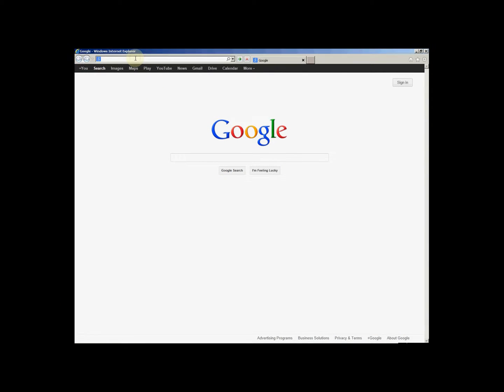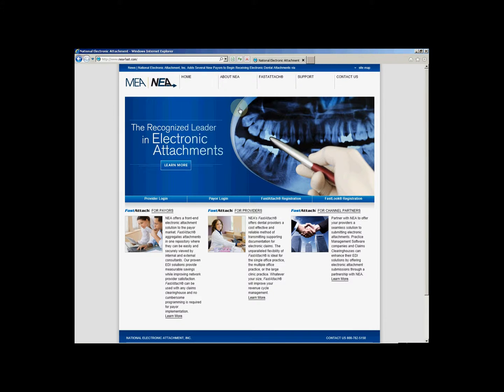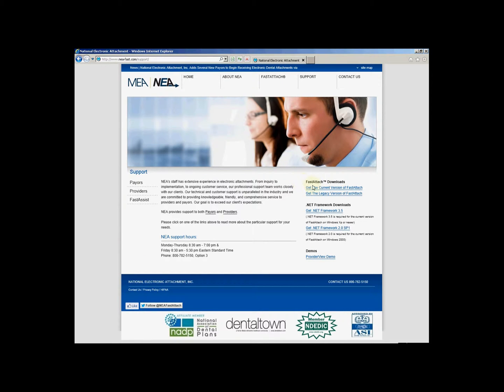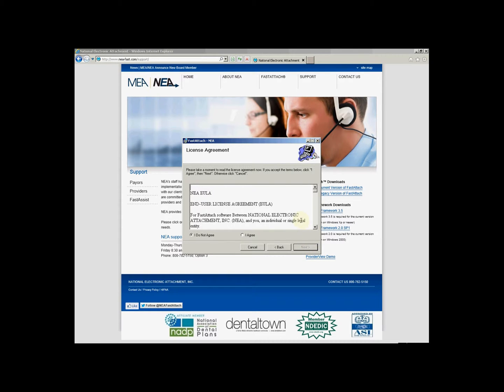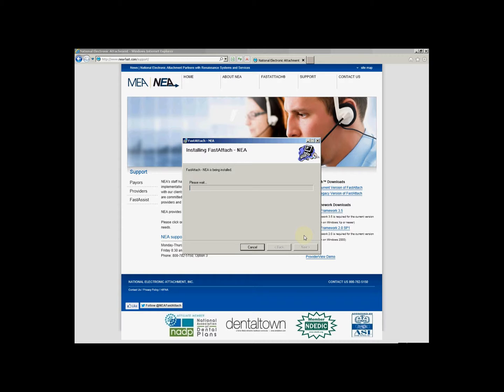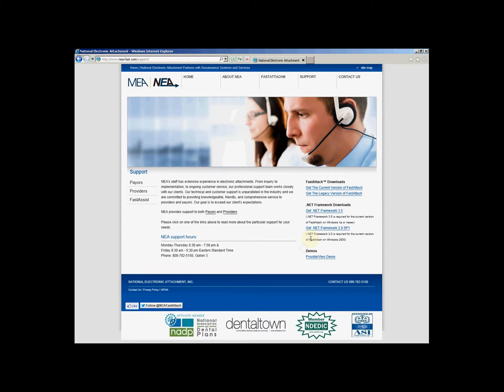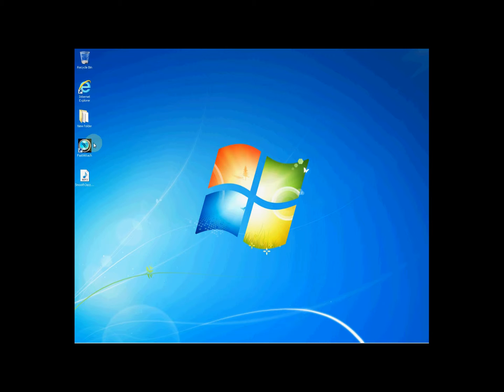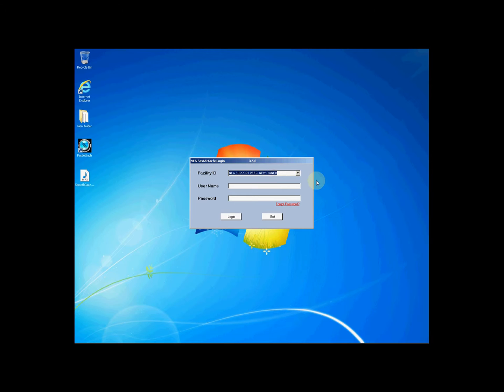NEA FastAttach Installation Video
This is training video should provide a detailed view of the FastAttach application installation process.